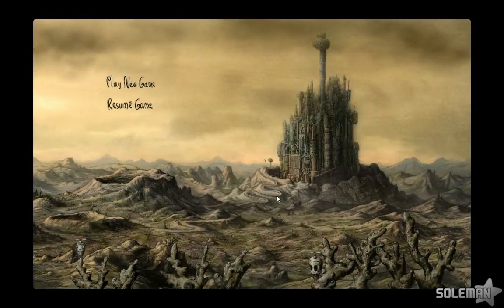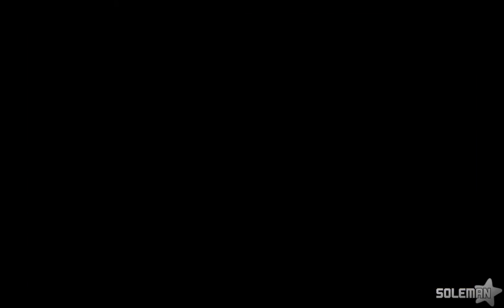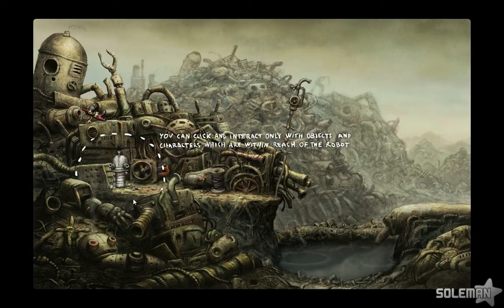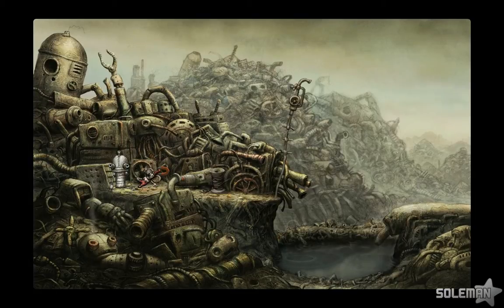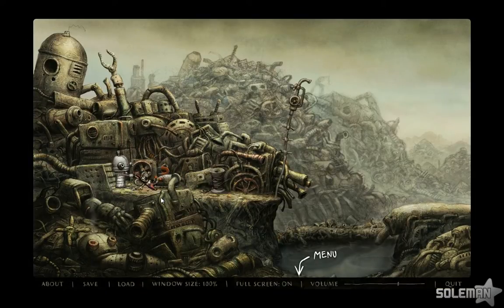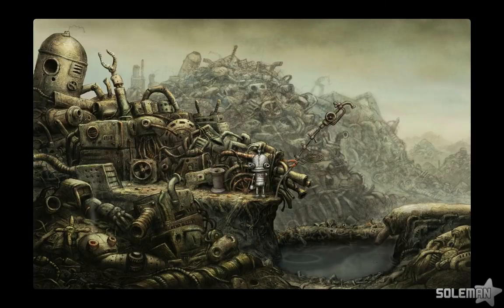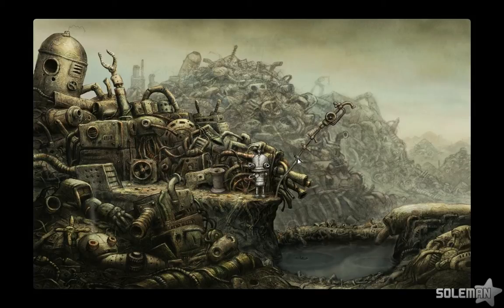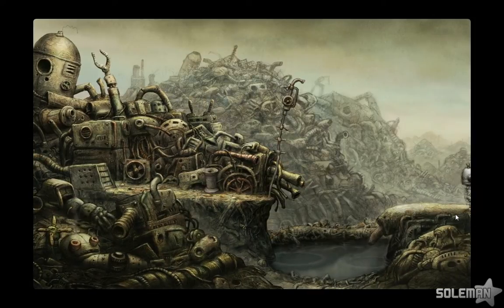Let's Play Machinarium: Part 1 - Whatever Happened to Robot Jones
I start a new Let's Play as a break from Terraria, which I have been playing for quite some time now without much of a break. In this game, we stumble across a discarded robot who must return to the city he came from and discover the origin of his disposal.